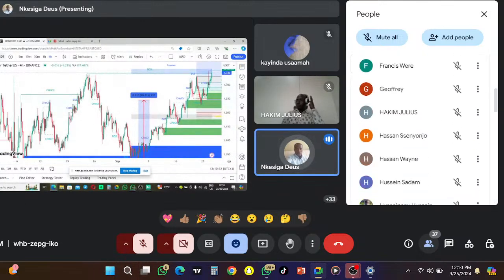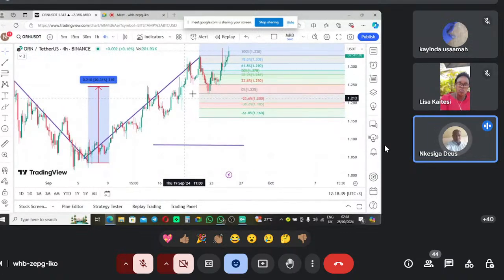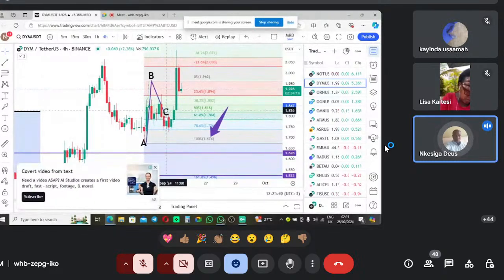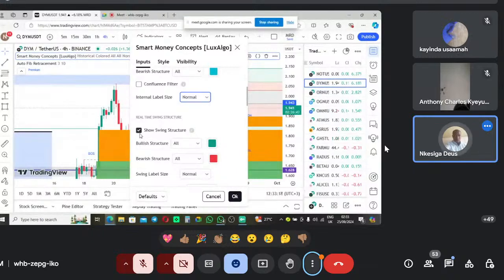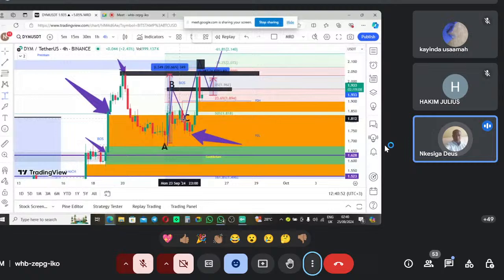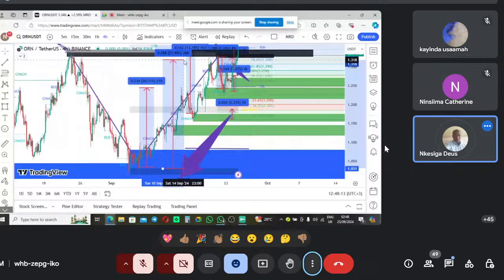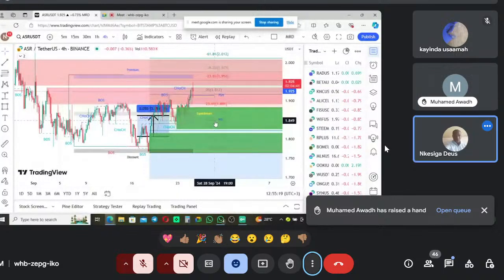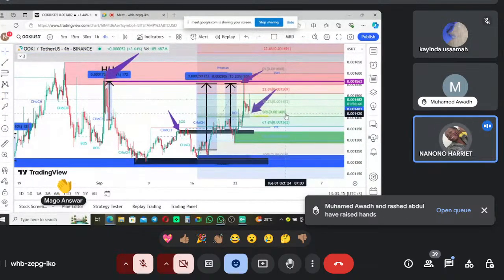SMART MONEY CONCEPT WITH V3 MRD